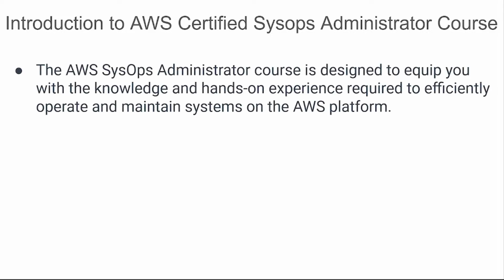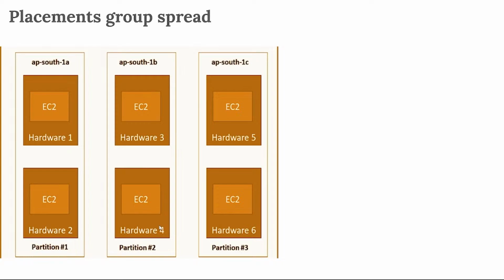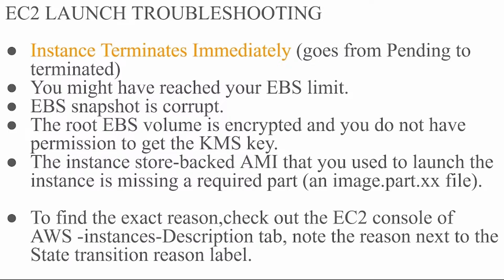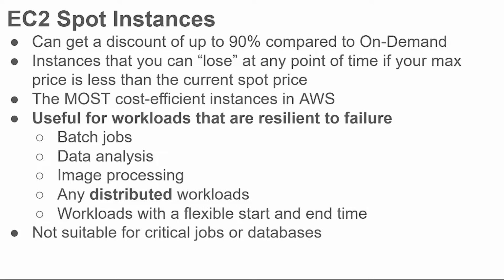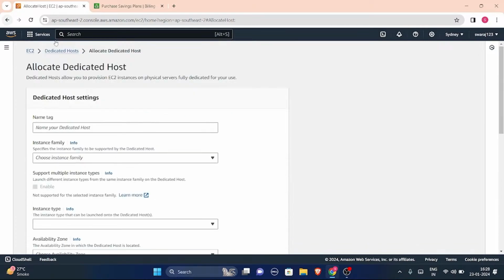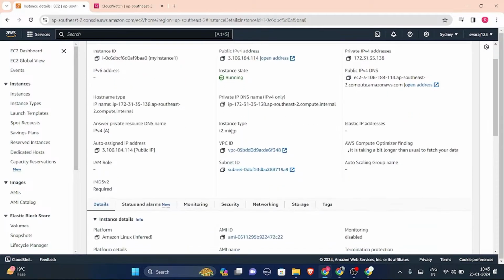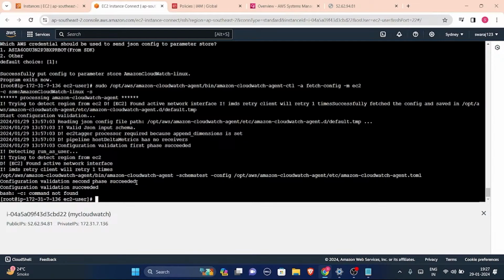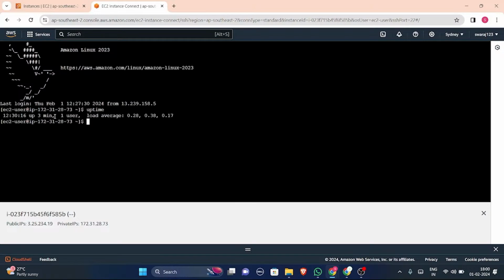Part 2: AWS EC2 Deep Dive– Live Session!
🚀 Ready to Unlock the Power of AWS EC2? Join Us LIVE! 🚀

Discover how to launch, configure, and supercharge your cloud projects with AWS EC2! Whether you're a beginner or a pro, this session is packed with everything you need to know about EC2 and more! 💻

🔹 Step-by-step guide to launching EC2 instances
🔹 Expert tips & tricks to optimize your AWS setup
🔹 Live demos and Q&A – Ask your questions in real-time!

Don't miss this chance to level up your cloud game! 🔥"

This version should grab attention and encourage engagement!